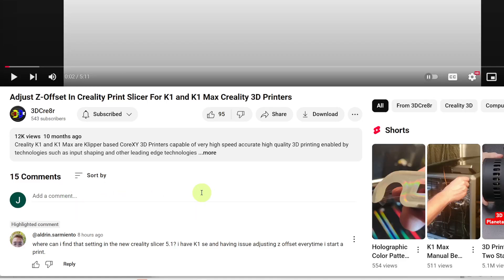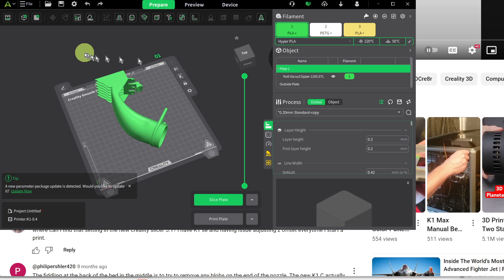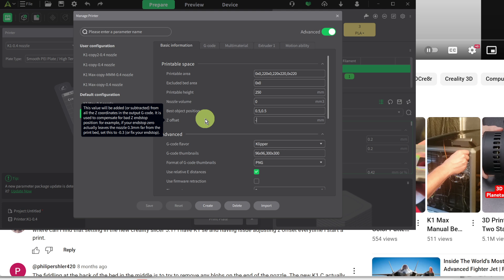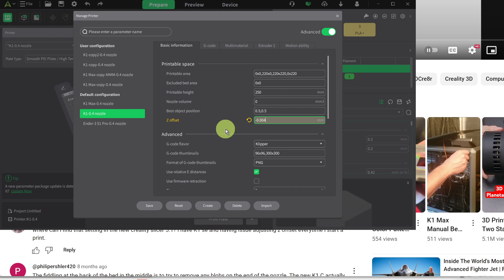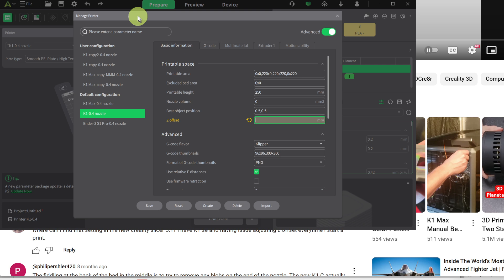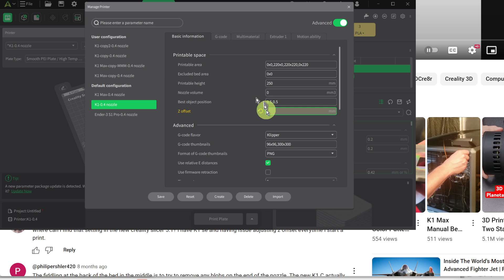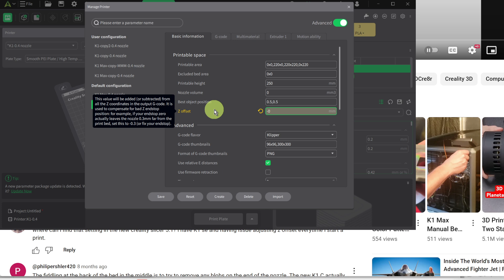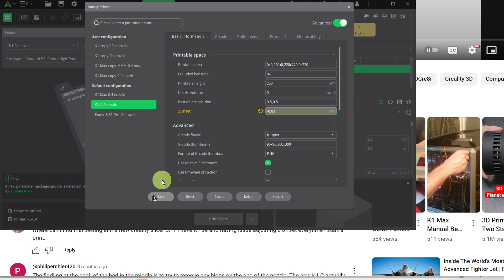Z Offset v5 x Creality Print Slicer CrealityK1 3DPrinting 2024 11 13 12 21 34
In this short video I answer the question from viewer @aldrin.sarmiento, how to adjust Z-offset in Creality Print v5.1 slicer.

Creality K1 and K1 Max are Klipper based CoreXY 3D Printers capable of very high speed accurate high quality 3D printing enabled by technologies such as input shaping and other leading edge technologies